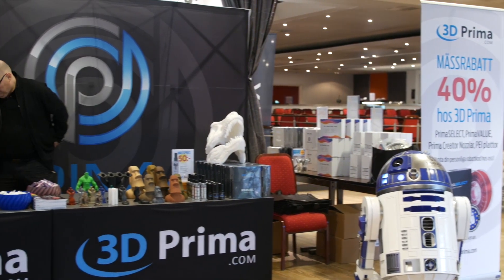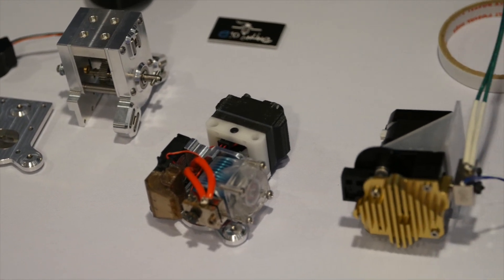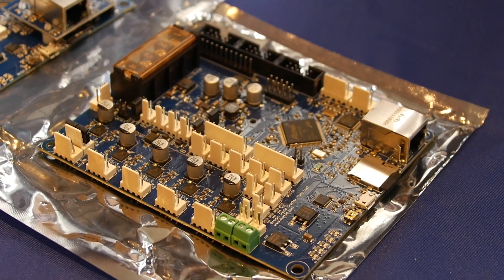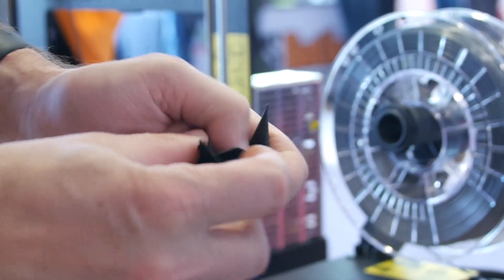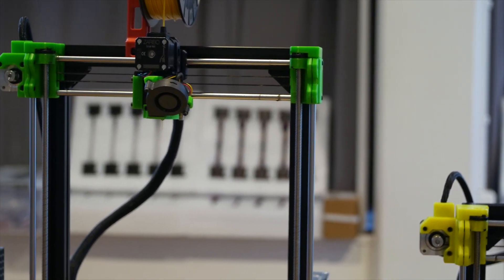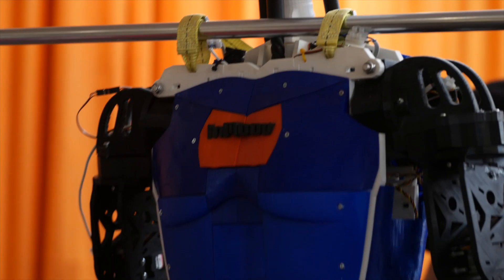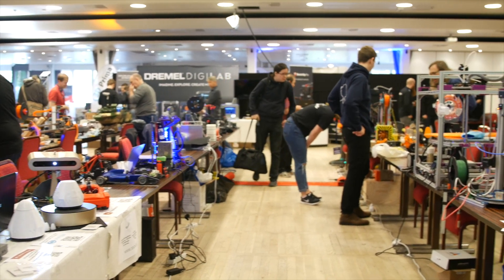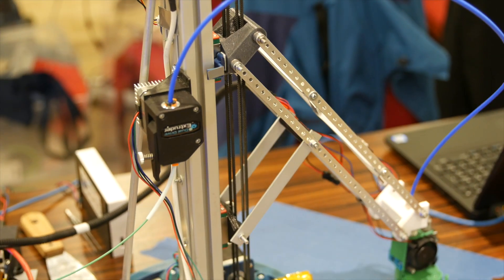3D Meetup Sweden 2019 Recap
I've been nominated for "Community Advocate" at this year's 3D Printing Industry Awards, if you wish to vote, you can do so

Constitution Street,
Mosta, MST 9059
Malta
Europe